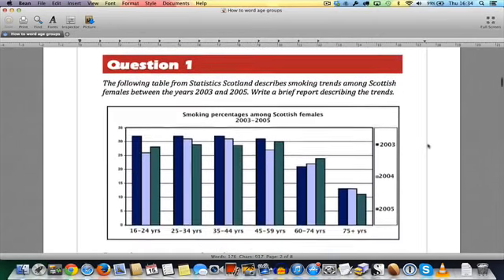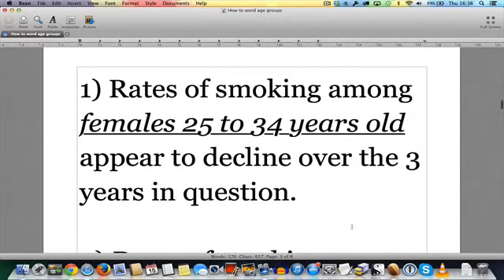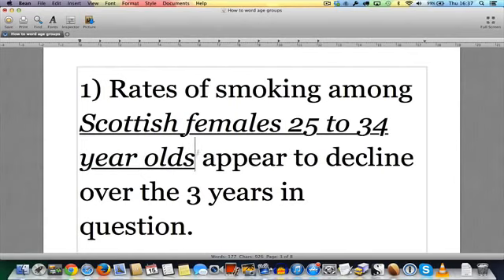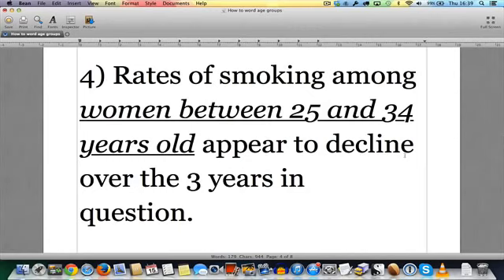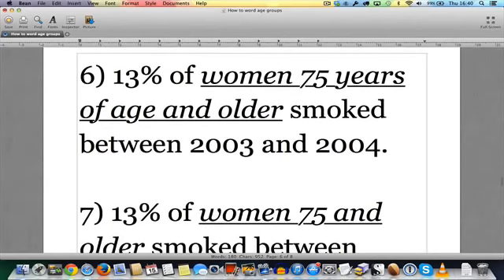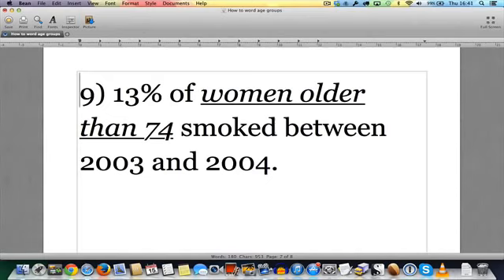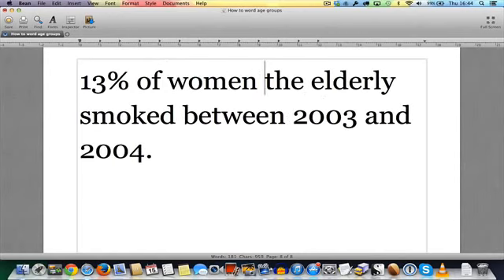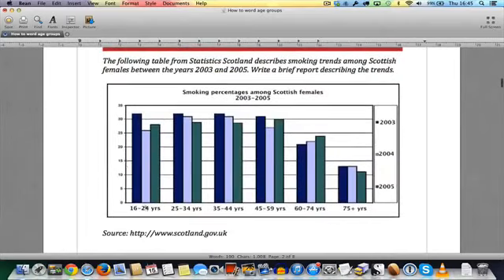How to describe age range in Academic Task 1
Buy Ryan's Task 2 ebook here: Have Ryan personally assess 5 of your Task 1 or 2 samples: A common